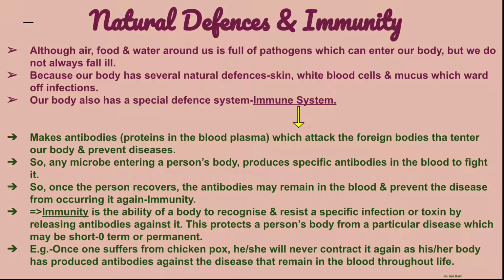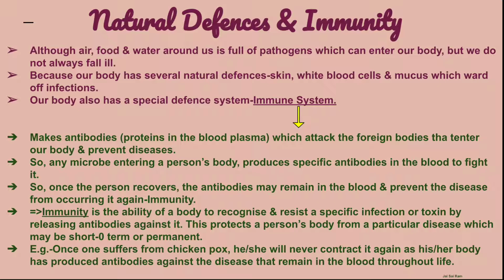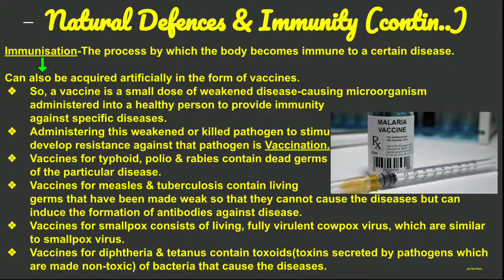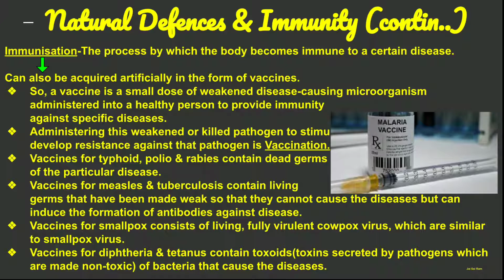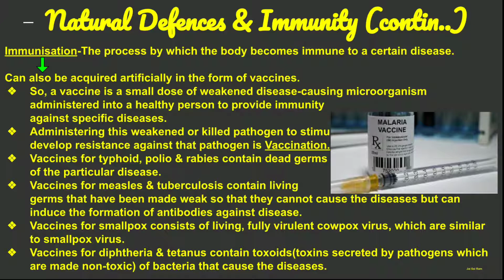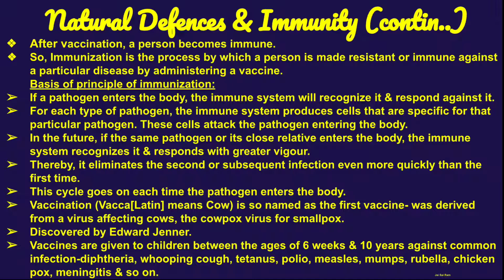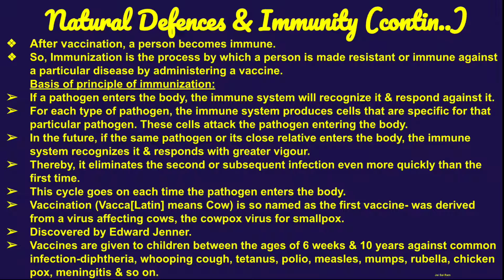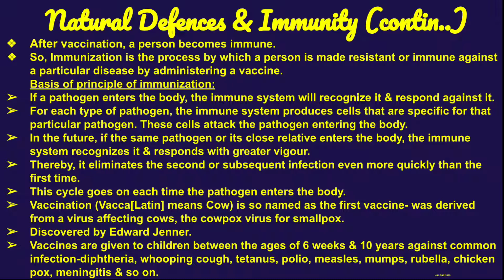Health & Hygiene, Part III, ICSE, CLASS VIII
Natural Defences & Immunity, ICSE, CLASS VIII